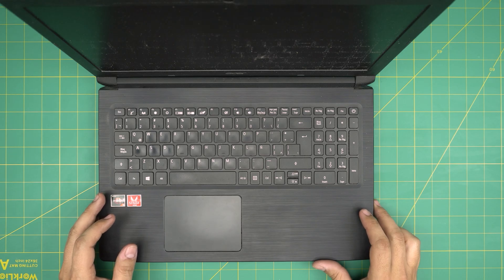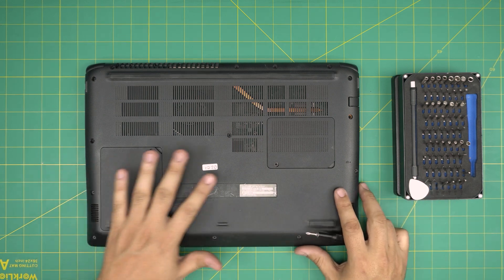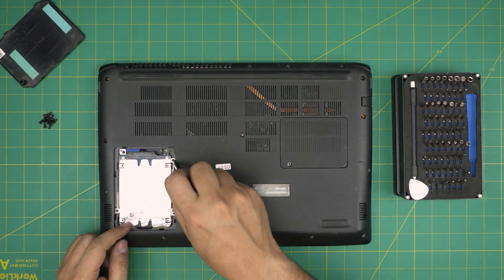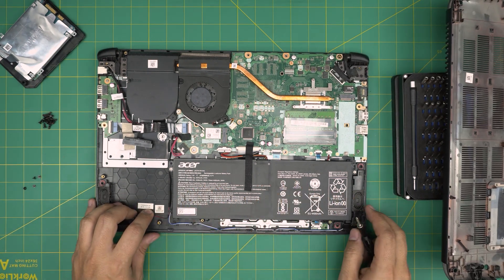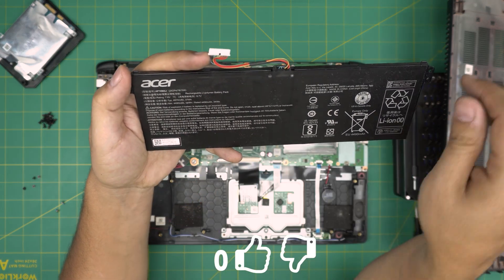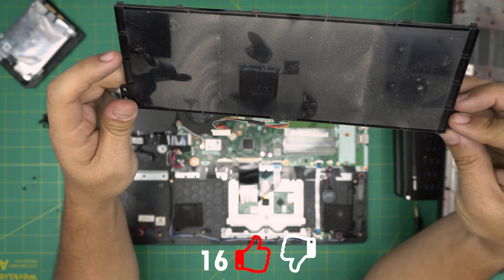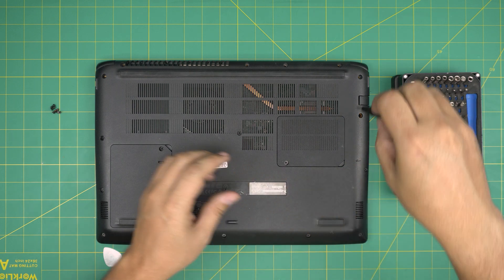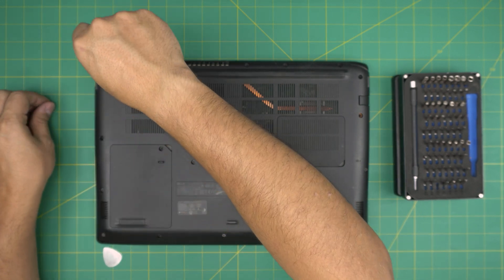How to Replace the Battery for Acer Aspire 3 A315-41-R7WT Laptop | Step by Step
In this video i will show you How to Replace the Battery for Acer Aspire 3 A315-41-R7WT Laptop | Step by Step
🔵 Battery (AP16m4J)

› Bitcoin: 1Gc6ekScTjvcnSHoFGvu7nbBo3cyYzfsAL
› Ether (ETH): 0x9dd9F855DAE0586980Ef7786E53e4E275BdC6985
› Litecoin (LTC): LTFQ14vaan4Fc3QqW3cn4NnWV7cvgrXWhk
› Bitcoin cash (BCH): qp4mecuy2q2rqvctdpuv5m0m05y6r8g64c3a48gf78
› TrueUSD (TUSD): 0x9dd9F855DAE0586980Ef7786E53e4E275BdC6985
› XRP (ripple) : rNBVHSfb3iZXYaWm491zVBzYfaxnNnAoCs
› Doge coin: DGspV9CkUqYJUb4ygNVz4aekmgmq5i12Pe